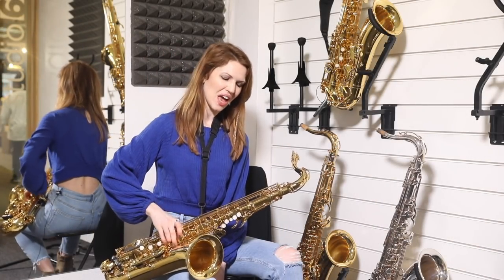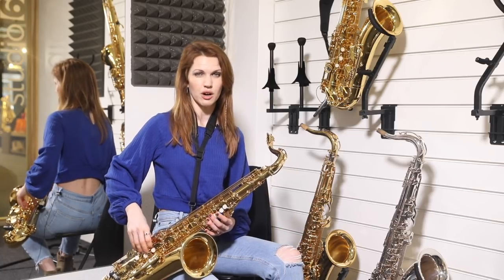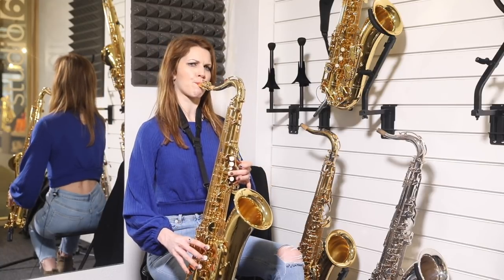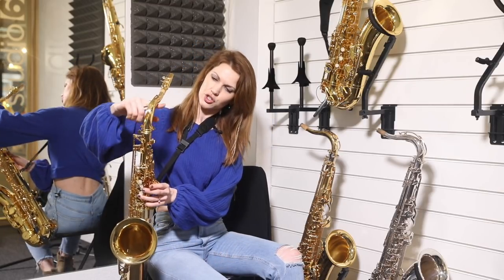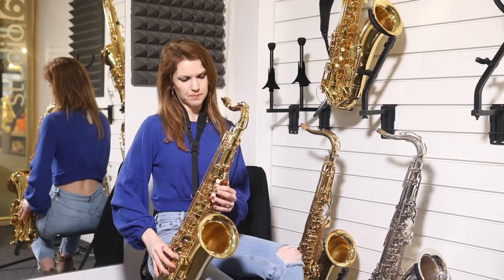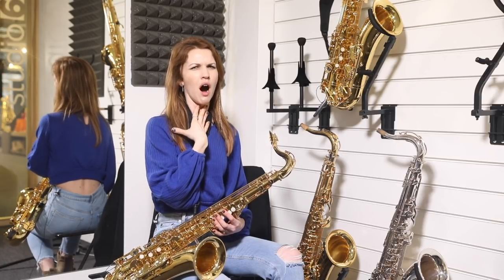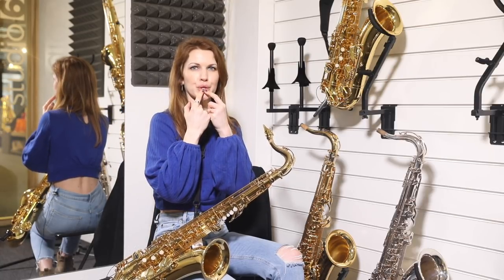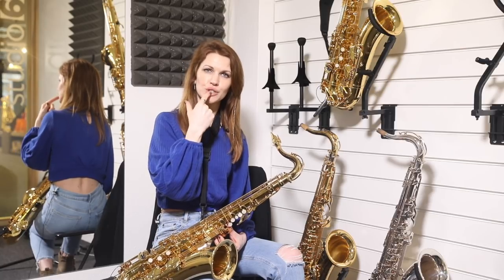High notes. Create richer, warmer tone in upper register on sax 🎶 Saxophone lesson/tutorial.